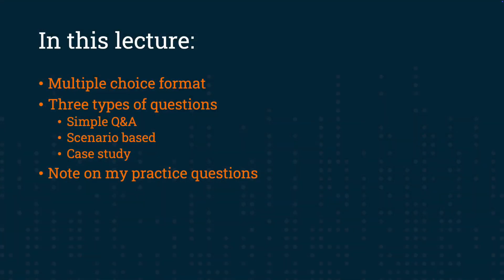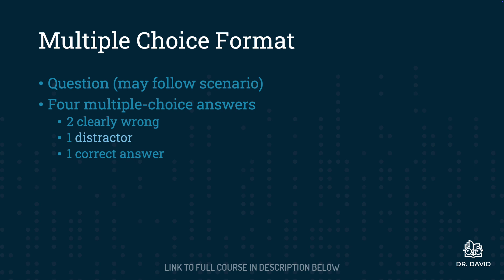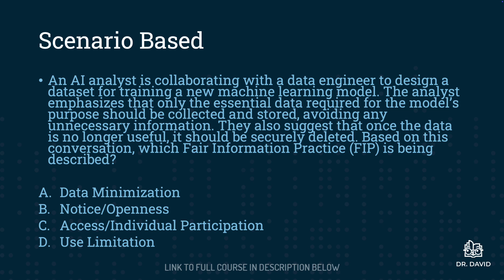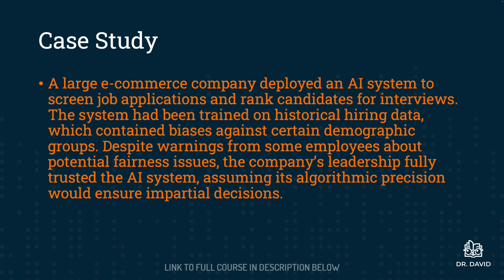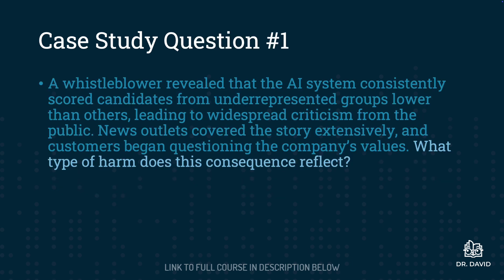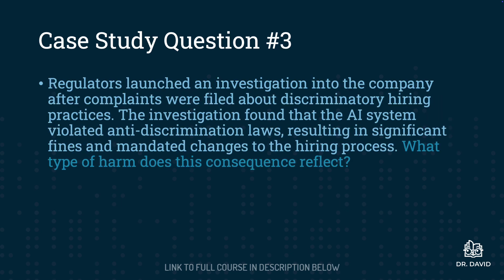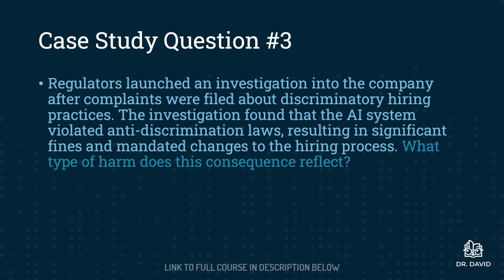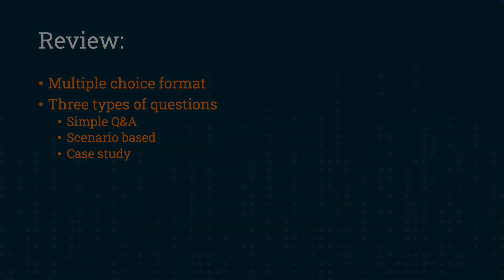Question Formats - AIGP Certification v2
Find the full AI Governance Professional (AIGP) Certification Masterclass on Udemy

This lecture explores the three types of multiple-choice questions commonly found on the exam: simple Q&A, scenario-based, and case studies. Simple Q&A questions test basic knowledge, while scenario-based questions require applying concepts to specific situations. Case studies present real-world AI governance challenges and ask candidates to analyze different situations. The lecture emphasizes that exam questions will be more difficult than practice questions and advises test-takers to prepare for nuanced, complex scenarios